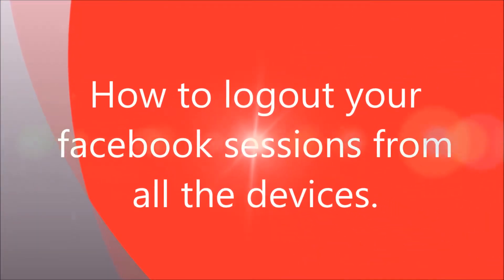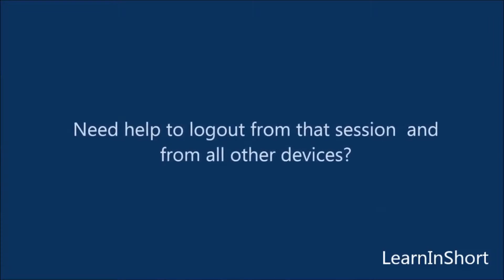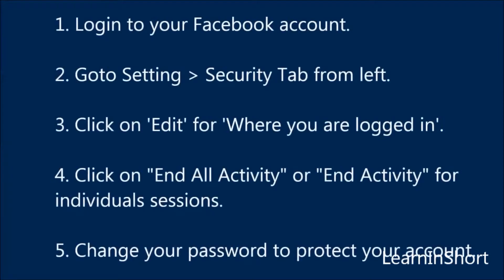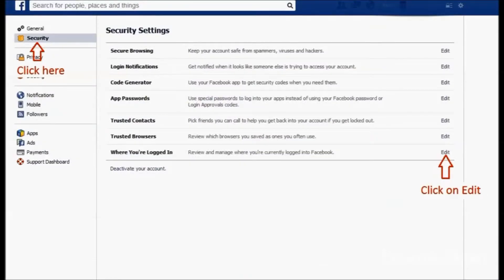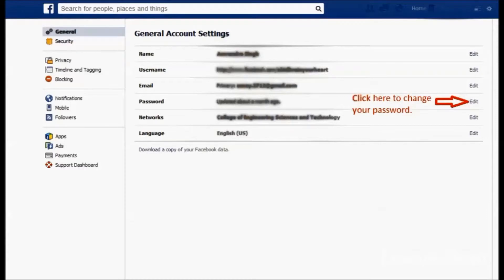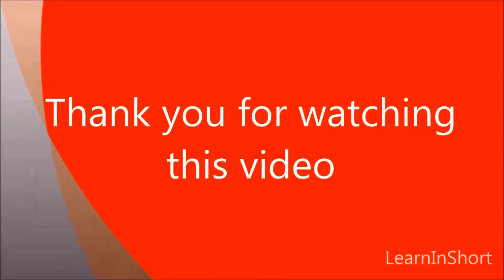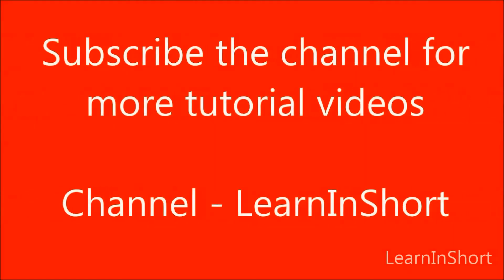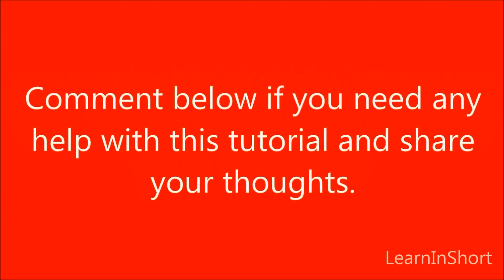How to logout Facebook session from public devices | Facebook tutorial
Did you forget to logout your Facebook in a public area, a cafe or in friends home? Did you logged in to Facebook with a PC, Laptop or phone and forget to logout? No worry, this tutorial will help you to explain how can you logout your Facebook account from all other public devices or unsecured devices. You just need a device such as Laptop, PC or mobile to follow this tutorial.

I hope this tutorial will help you when you'll be in trouble with your Facebook account.